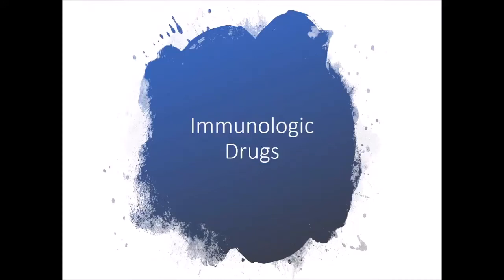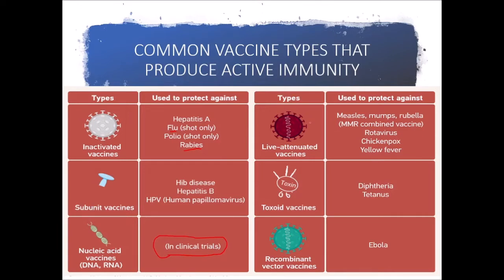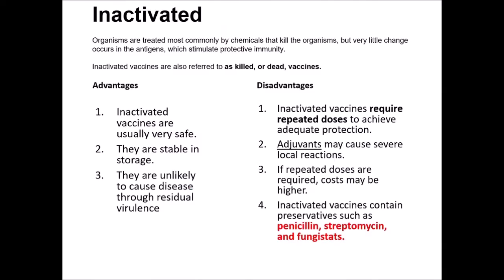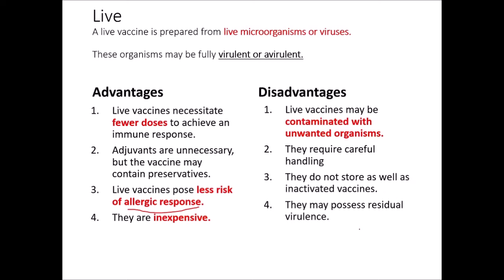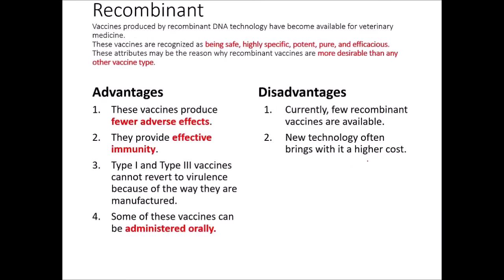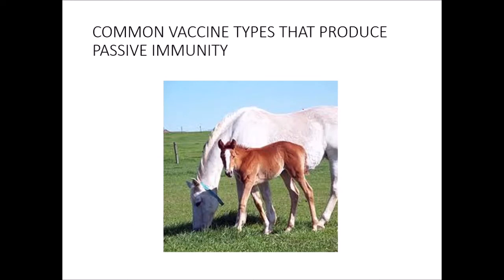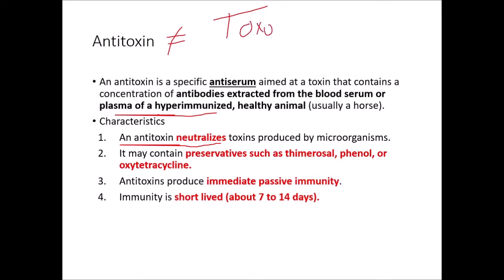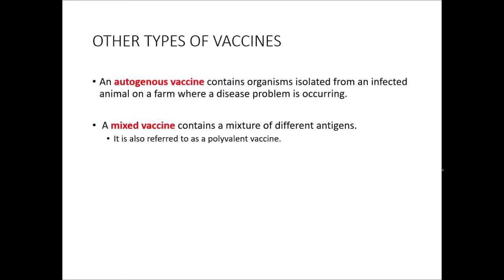Chapter 17 Immunologic Drugs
Lecture for veterinary technician students over immunologic medications